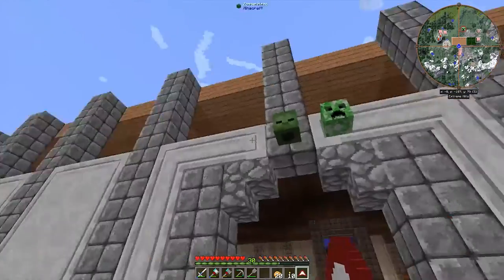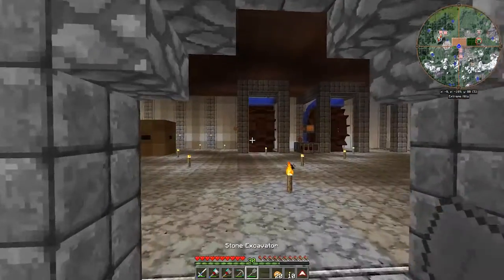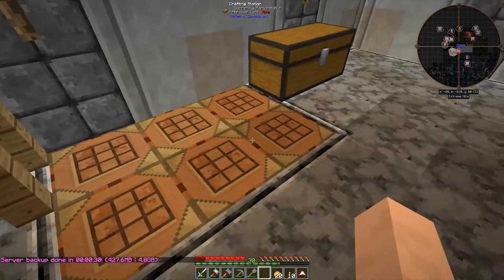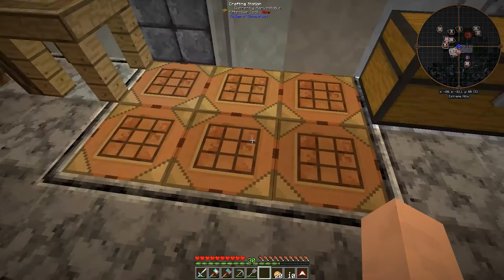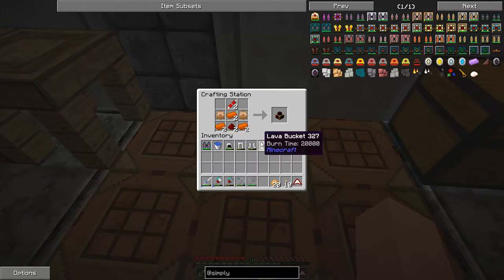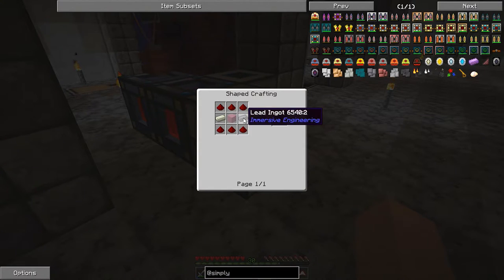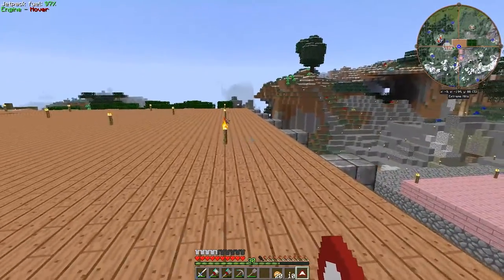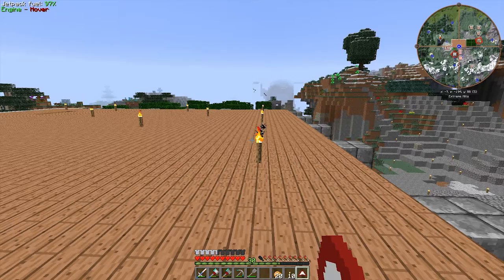Minecraft FTB Infinity Evolved - "Simply JETPACKS!" (E09)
Today on Minecraft FTB Infinity Evolved, we make a jetpack from the Simply Jetpacks mod

The video with the most likes will be streamed on Sunday!

And Remember to share the fun ;)

- ♪ Intro + Outro ♪ -